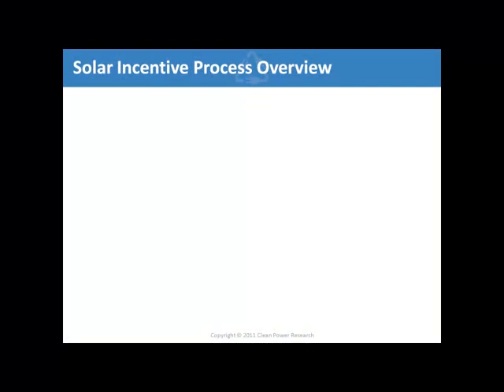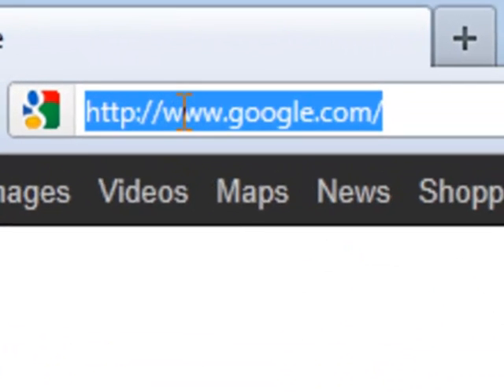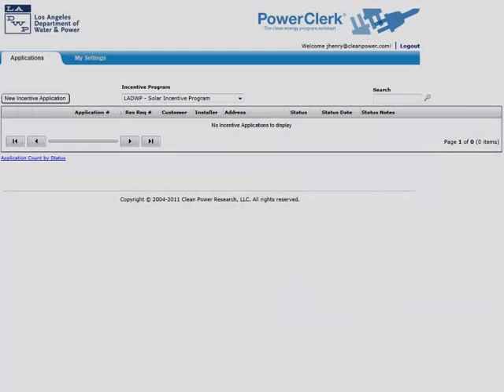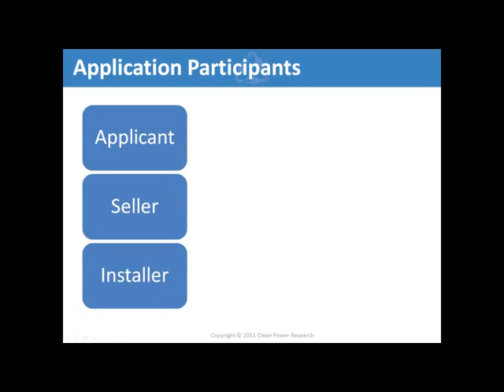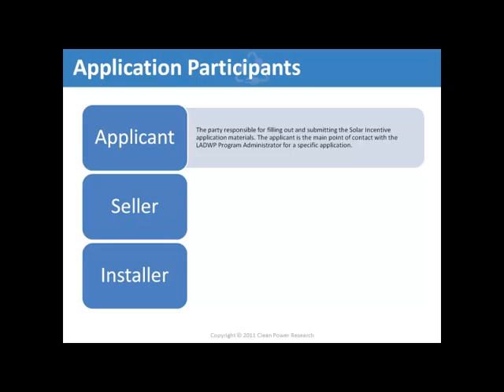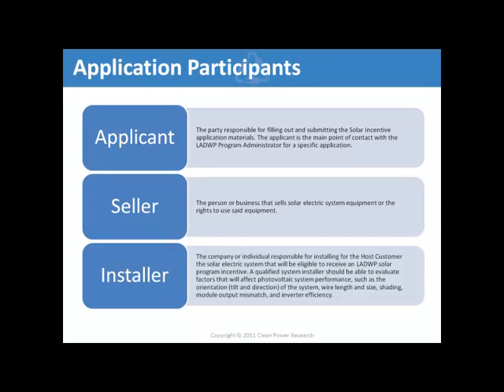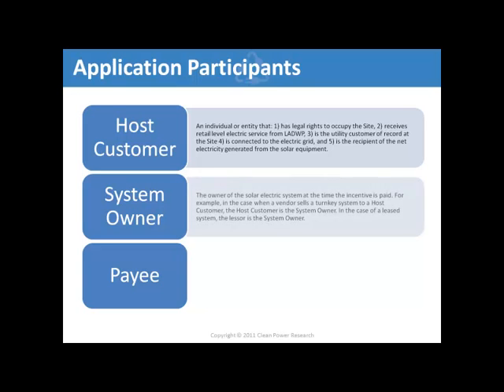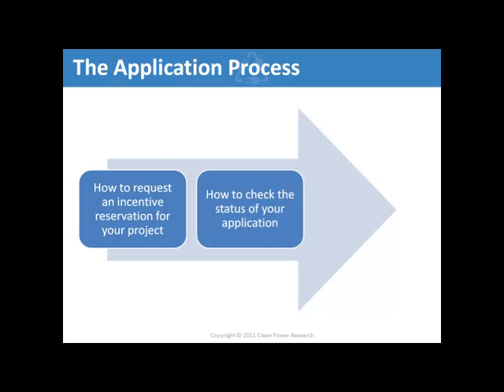PowerClerk Application Tutorial for LADWP Part 1 of 3